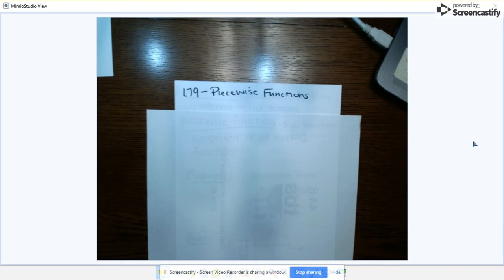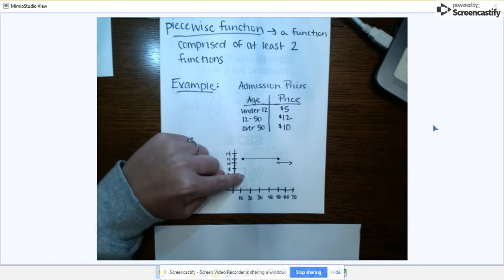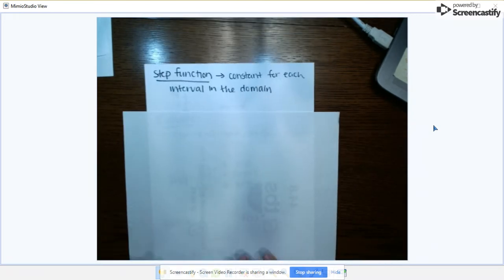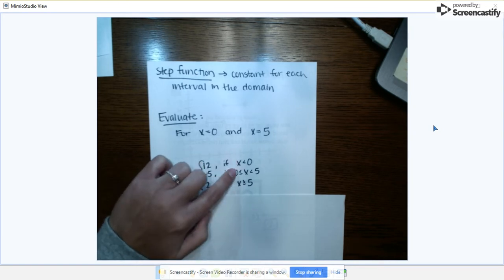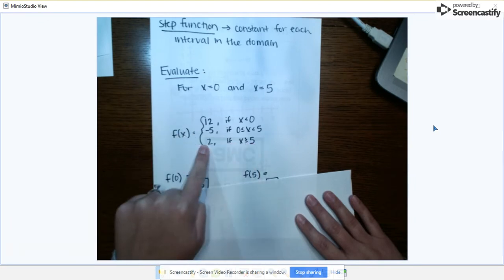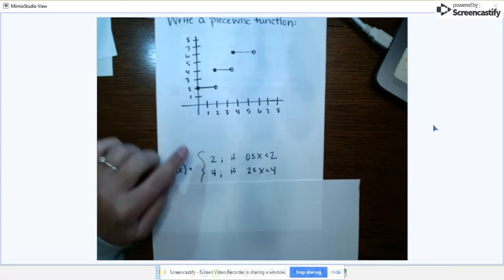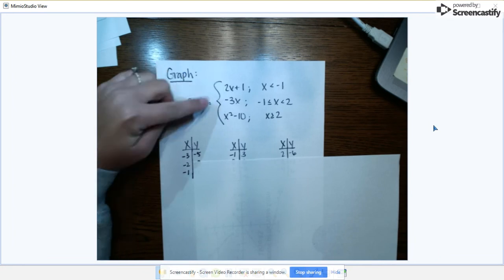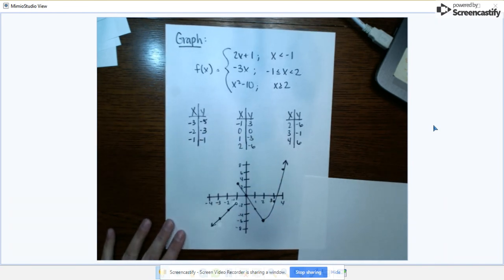L79 - Piecewise Functions.webm